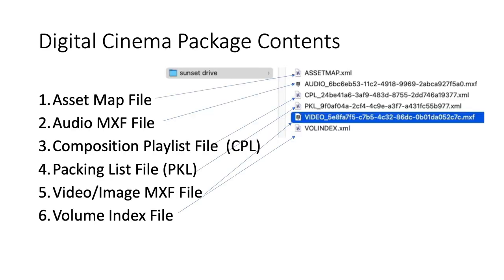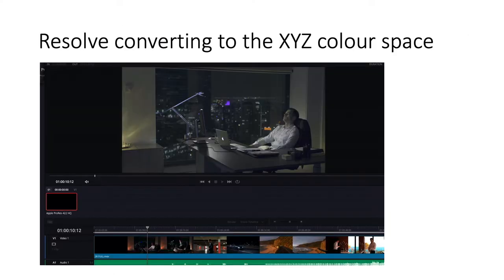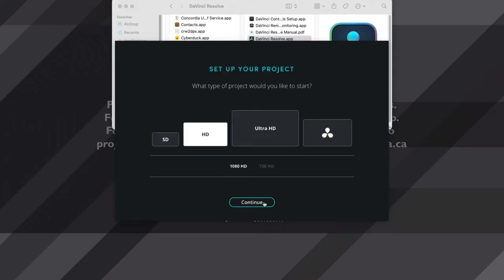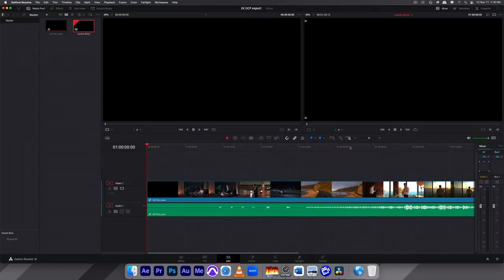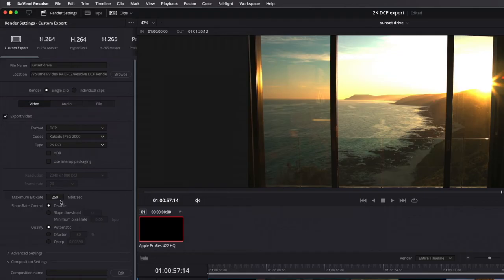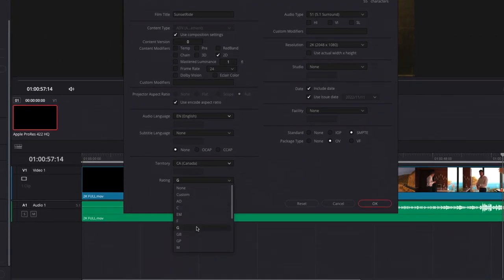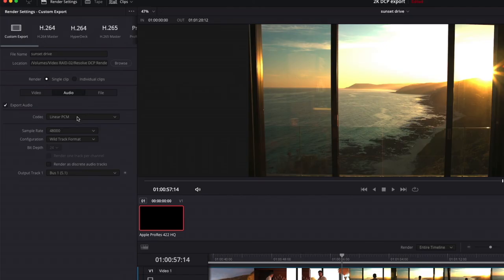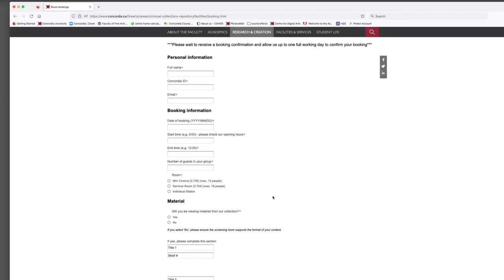DCP Creation with DaVinci Resolve Studio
This video begins by defining a DCP (Digital Cinema Package) and then explains the details of creating a DCP with DaVinci Resolve Studio. The procedure is similar to any DCP creation software so the information is pertinent to other applications. There are references to the facilities available for creating and testing the DCP at the Centre for Digital Arts and Faculty of Fine Arts at Concordia University, Montreal. If you are a Fine Arts student at Concordia University, use the address below to reserve the VCR Mini Cinema where you can project and verify your DCP.

Chapters:
0:00 Introduction, What is a DCP?
5:27 Opening DaVinci Resolve Studio
6:40 Creating a New Project
7:30 Importing the Video
8:04 Creating a Timeline
8:35 Checking the Audio on the Timeline
9:25 The Deliver Page Export Options
11:45 Creating the DCP Name
15:00 More Deliver Page Export Options
18:00 Linux Drive formatting (if required)
18:35 Reminder to Verify the DCP